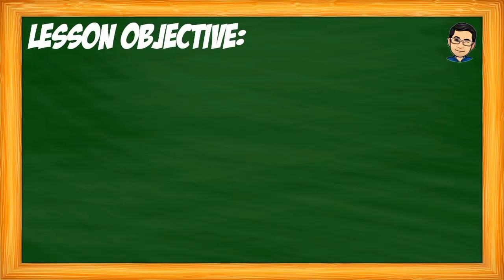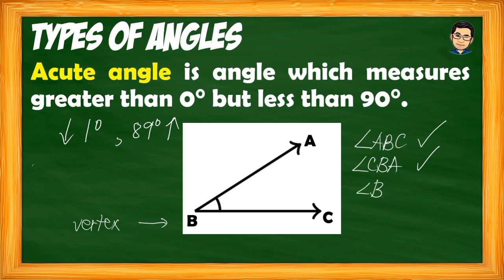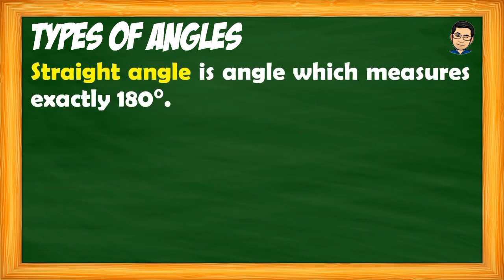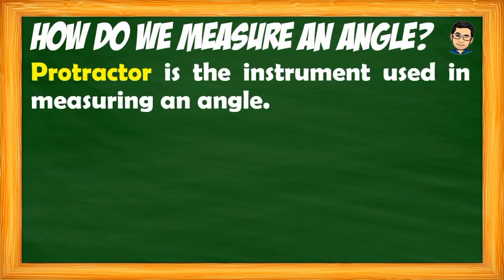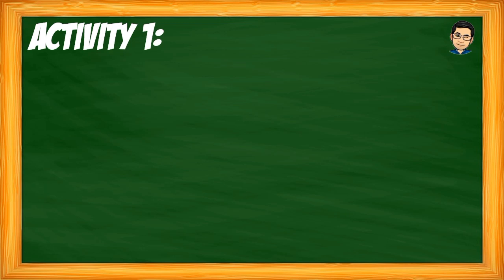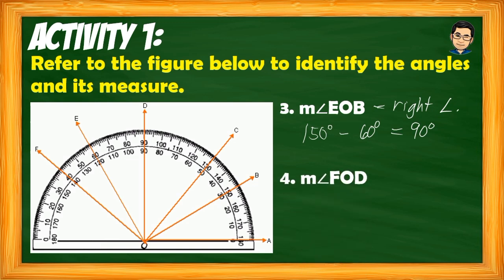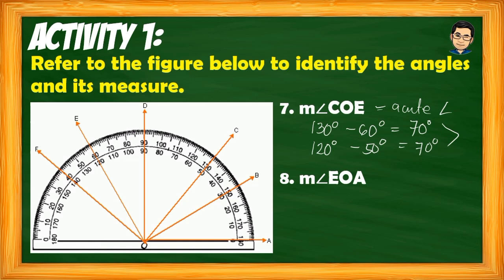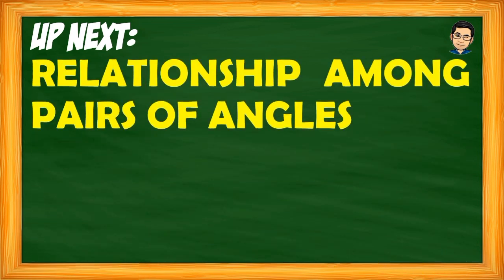CLASSIFYING DIFFERENT KINDS OF ANGLES | MATH 7 | QUARTER 3 - WEEK 1